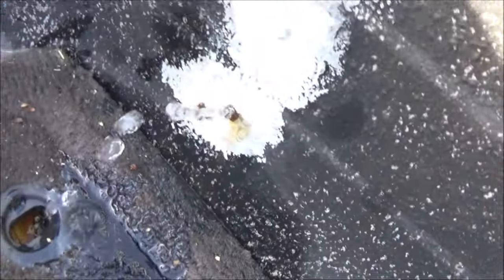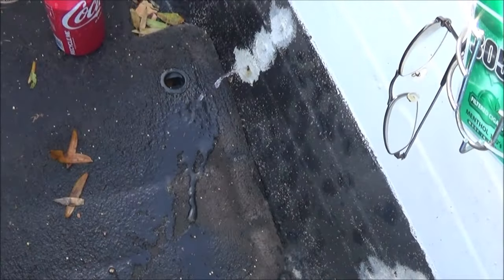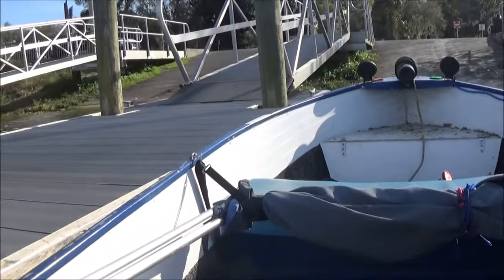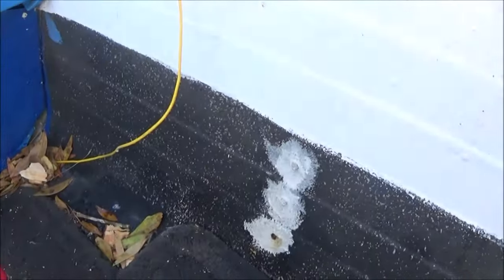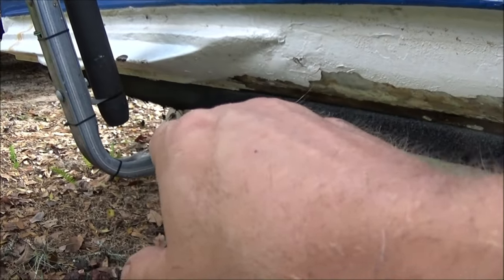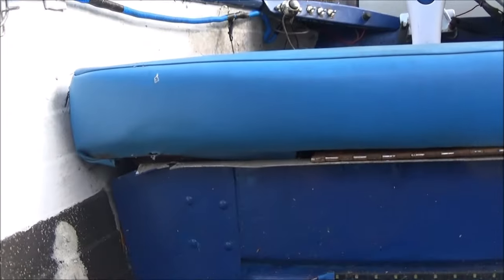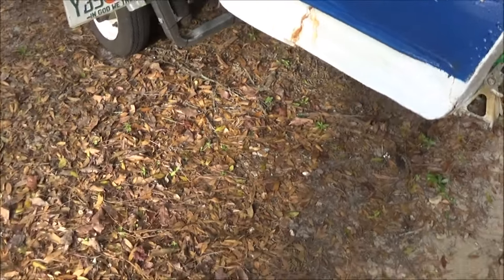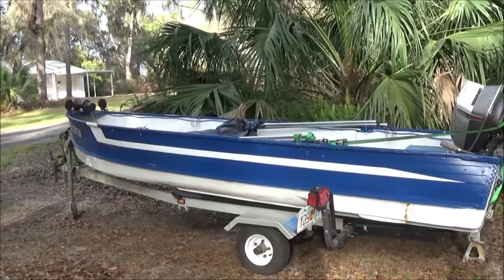Boating Fail, We're Taking On Water In 4K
That's always a weird feeling when you take on water out in the middle of the lake. It's ok, we'll fix it. In 4K